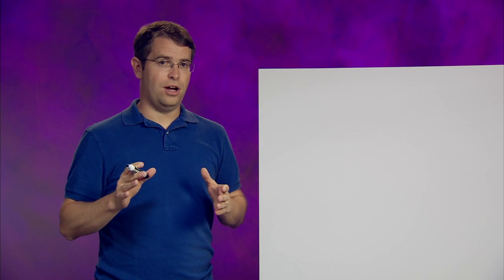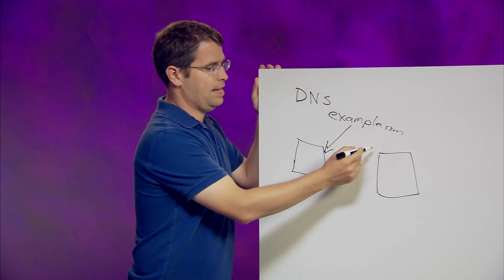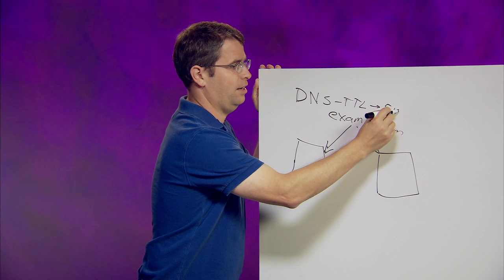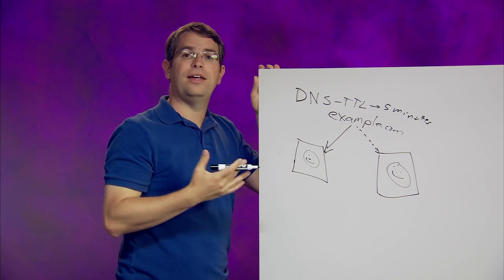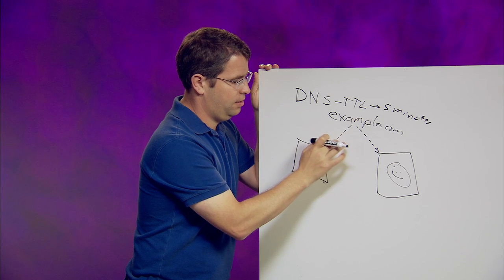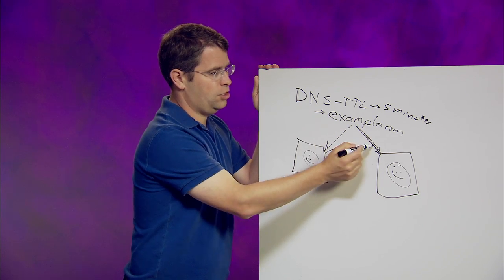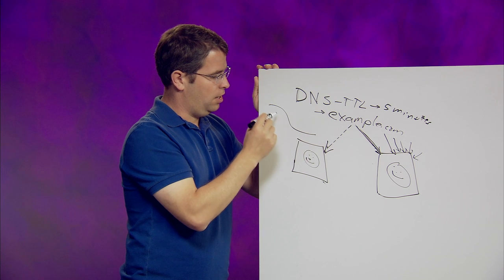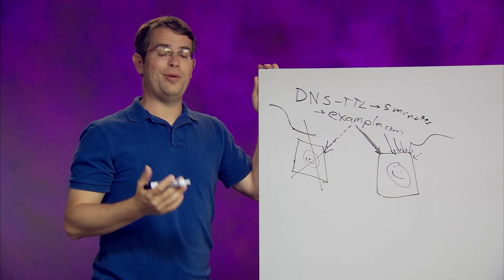Moving your website to a different host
Matt Cutts gives advice on how to change your website's host and what to keep in mind regarding SEO.